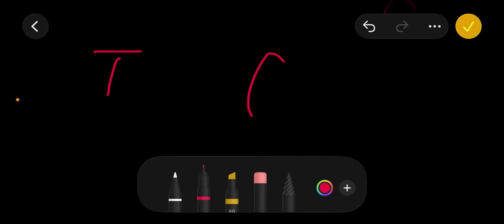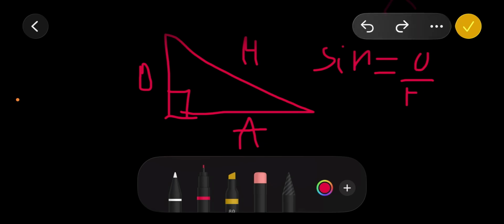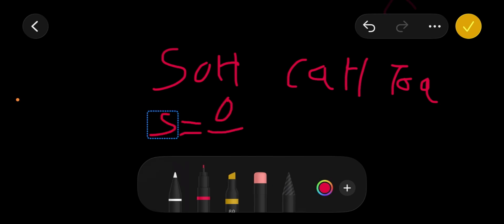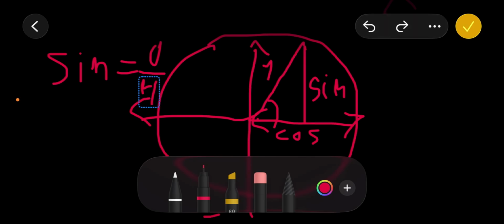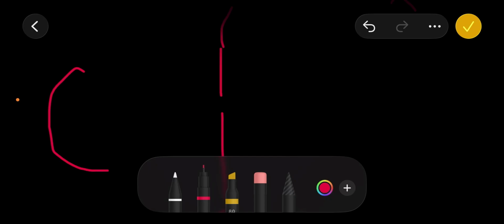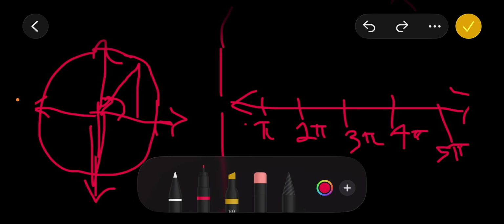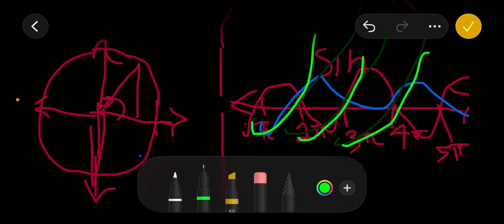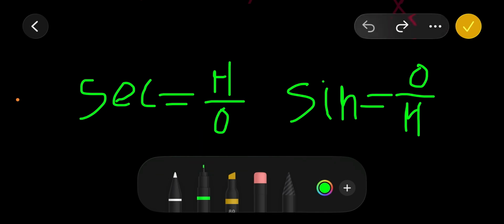Trigonometry isn’t that Hard🤫